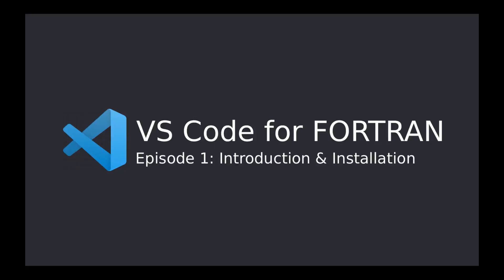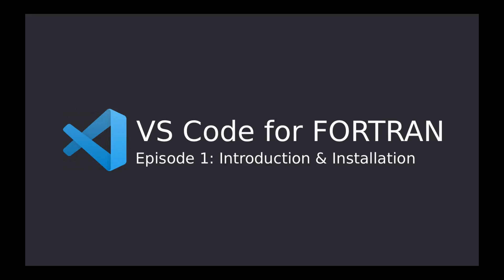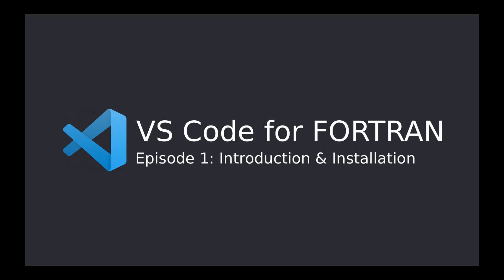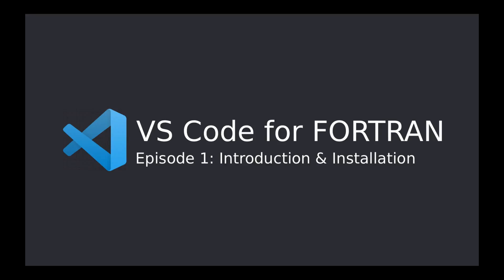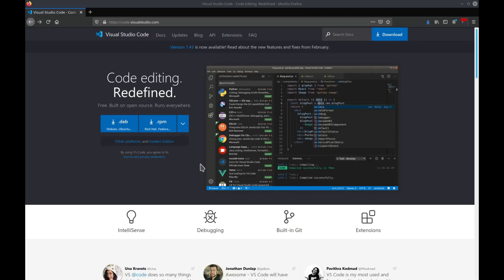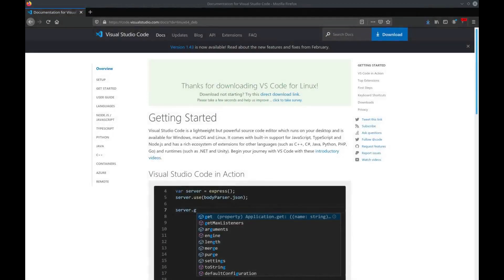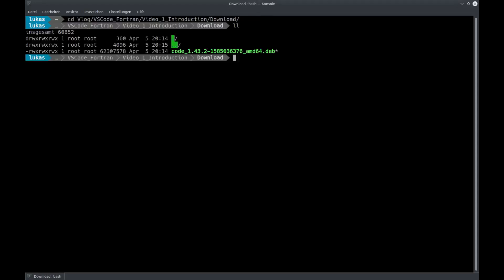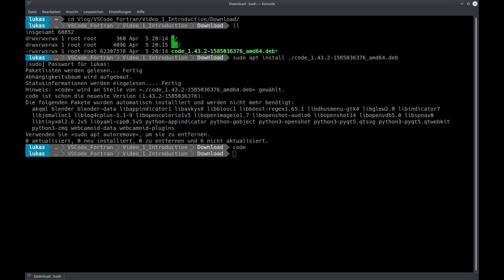VS Code for Fortran Ep.1: Introduction & Installation of Visual Studio Code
The first episode of this series features the installation of Visual Studio Code on a Linux based operating system.